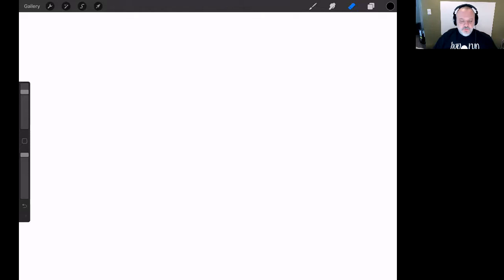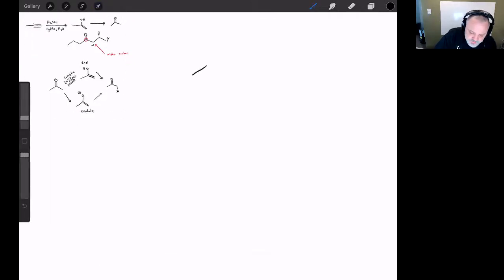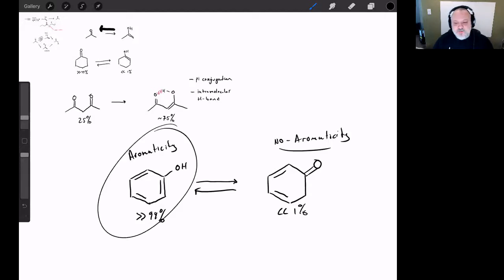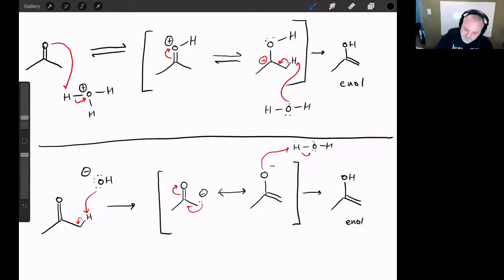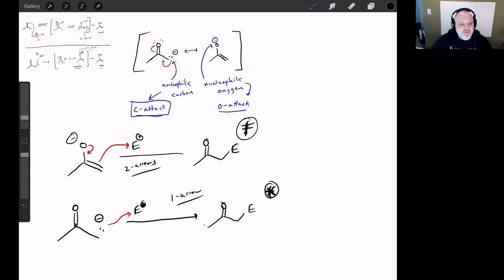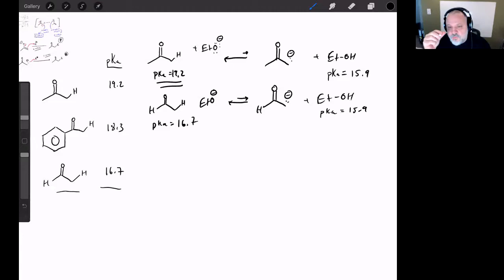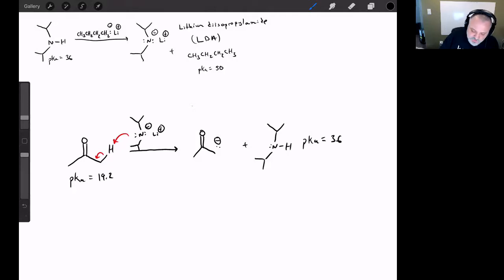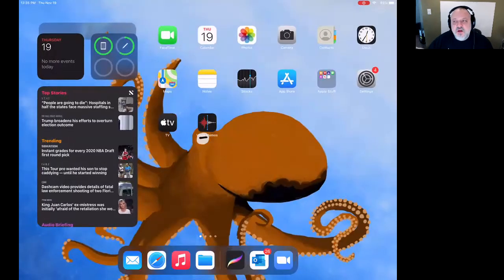Introductions to Alpha Carbon Chemistry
This video introduces alpha carbon chemistry.  Enols and Enolates are introduced.  Enol-keto tautomerization mechanisms are shown, and the reactions that reversibly and irreversibly produce enolates are shown.